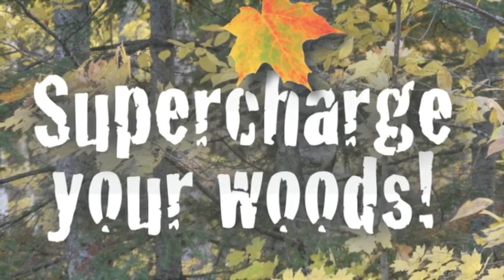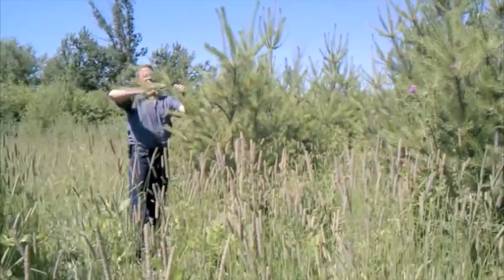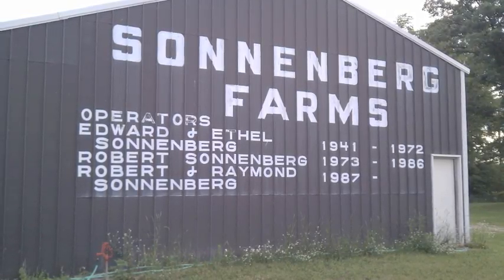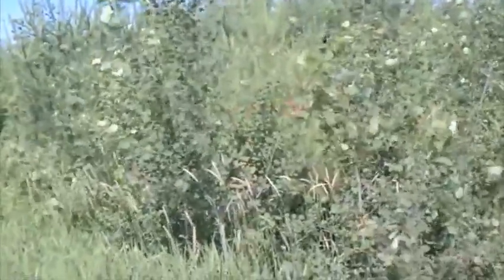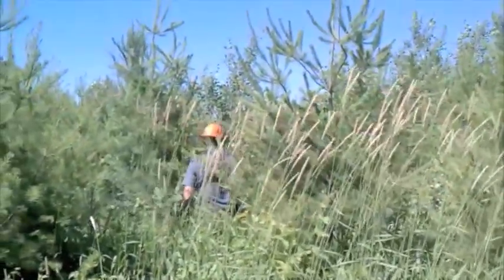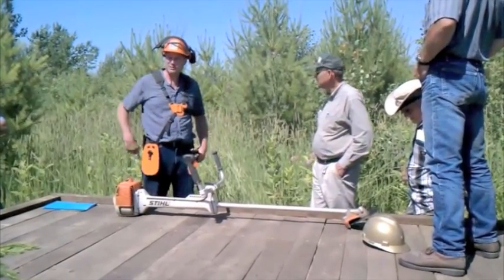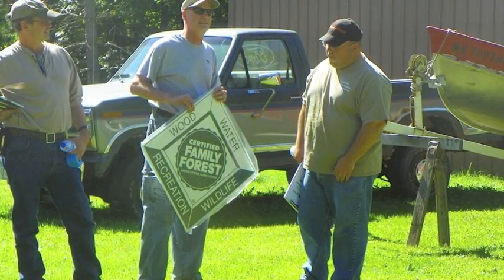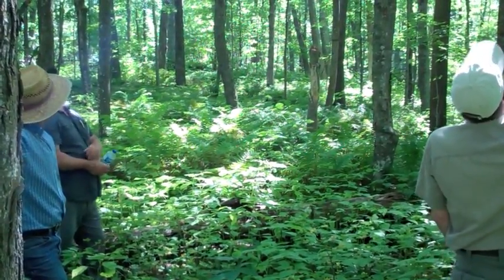Supercharge Your Woods: An overview of the 2011 field day series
A 5-minute video about intermediate treatments (partial harvests) in Minnesota woodlands.  The video was produced from a series of woodland field days in summer 2011.